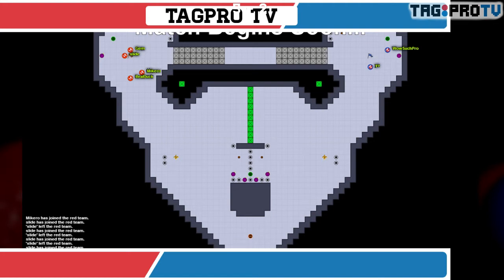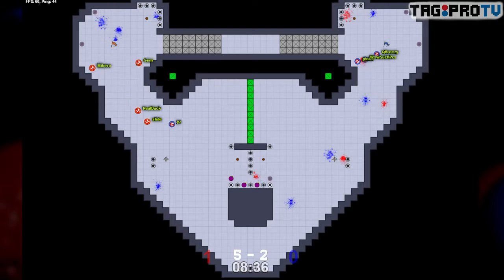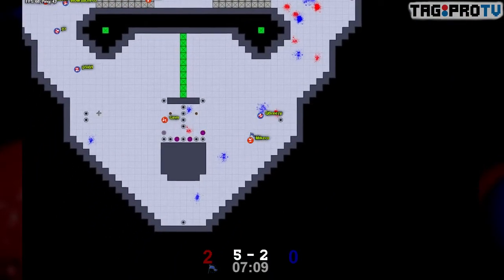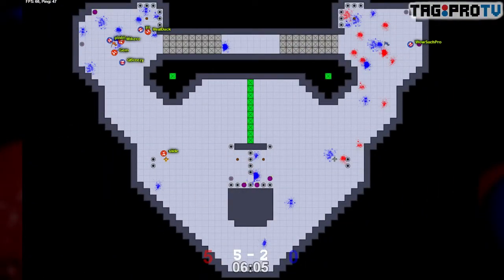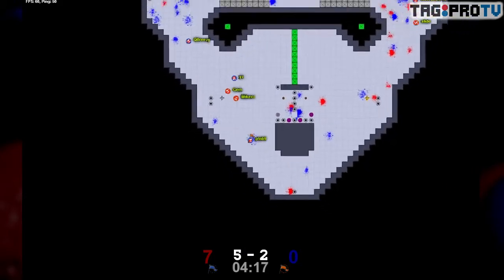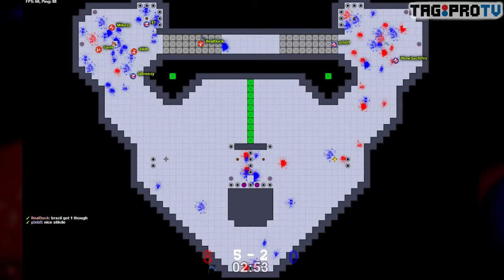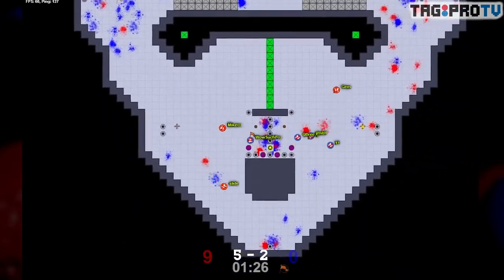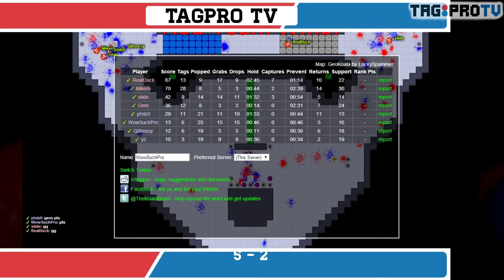Monaco PrizeWinner Tournament Finals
The finals of the Monaco Prizewinner Tournament, on Super Ball V map GeoKoala.  Featuring WowSuchPro, liquid, yz, and QBreezy vs Mikero, RealDuck, Gem, and slide (AnalShipment)